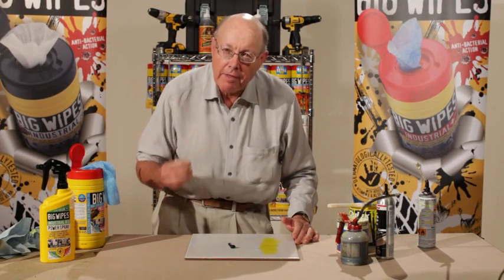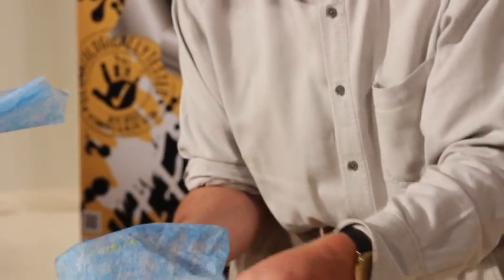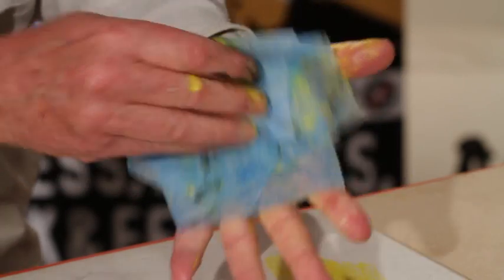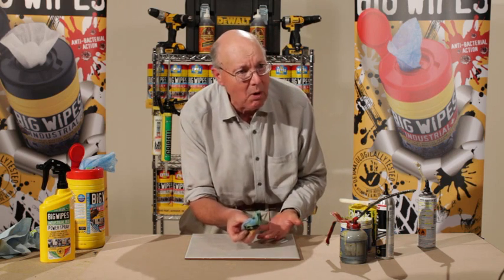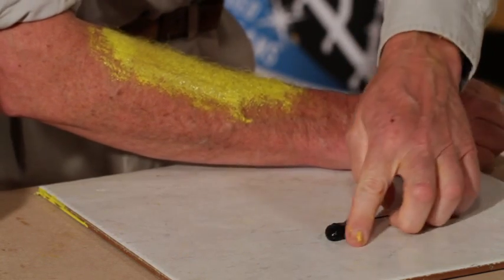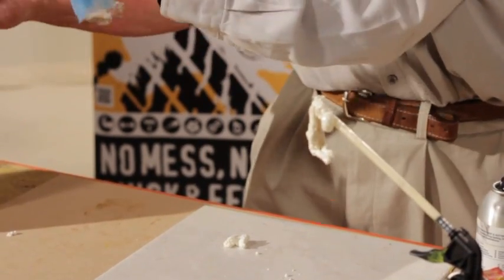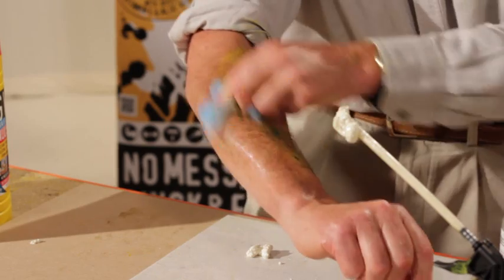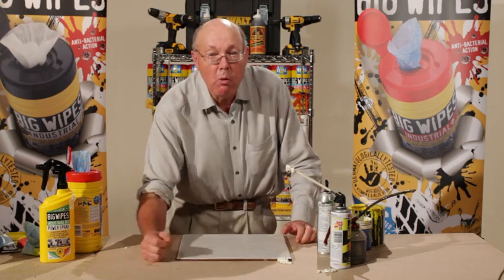BIG WIPES INDUSTRIAL - THE ULTIMATE 'EXTREME' HAND WIPE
'Dirty Dave' gets mucky big stylee to show the real power of Big Wipes - the essential accessory for anybody who gets their hands dirty - the toughest test has to be the nightmare of silicone sealant and expanding foam in the hairs of your forearm - surely nobody would get that stuff on themselves on purpose. not unless they were armed with a tub of Big Wipes. Dermatologically tested & anti bacterial - DON'T GET MUCKY WITHOUT THEM!!